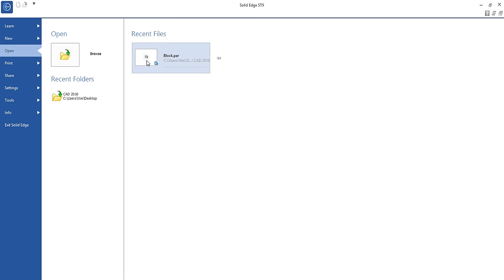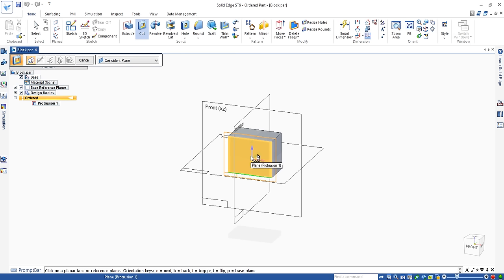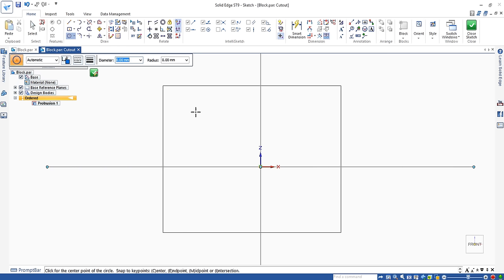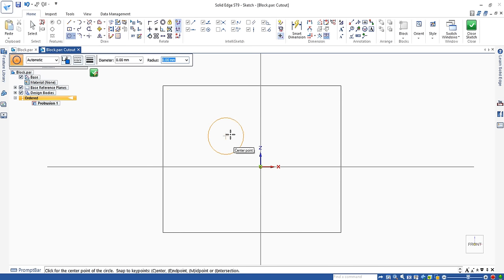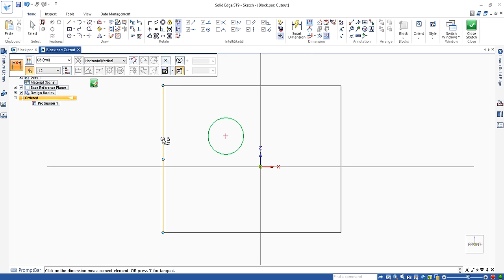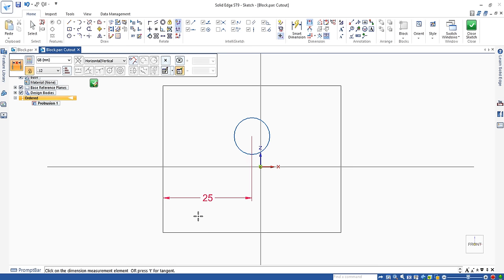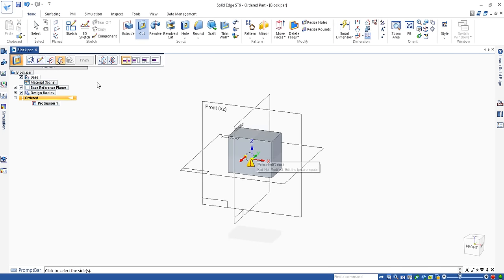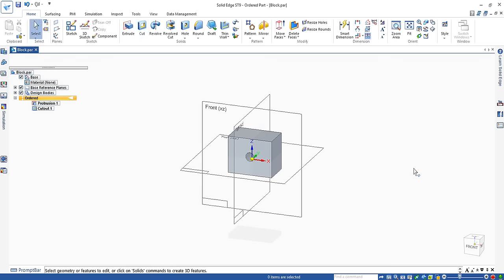How to create a hole on the BLOCK